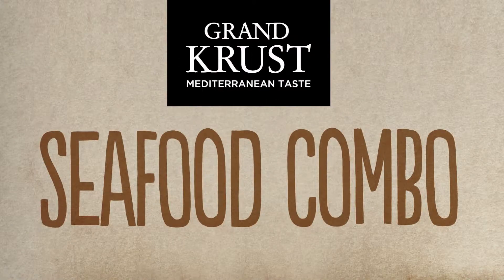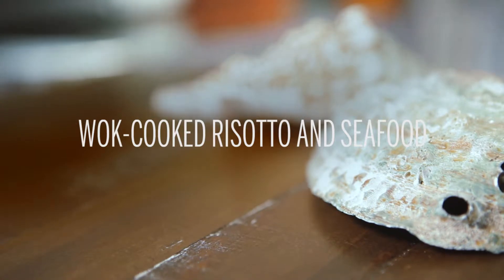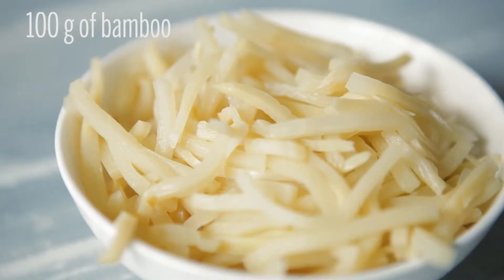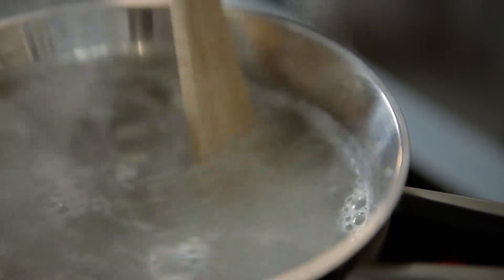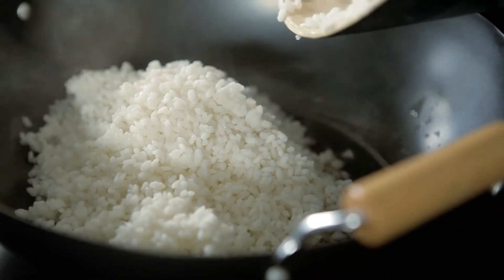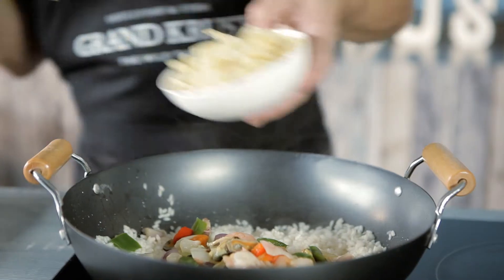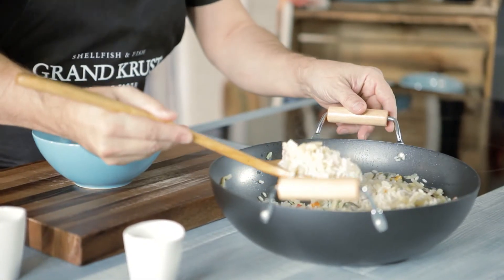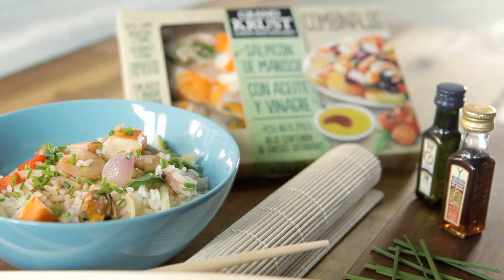Seafood Combo by Grand Krust recipe - Wok-cooked rice and seafood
Wok-cooked rice and seafood

With the help of a wok we can prepare a dish of rice and seafood ideal to be served as a starter or even as a single dish for the dinner. This is a very healthy and complete meal that also can be ready in just half an hour. In this recipe we propose to enrich it with two ingredients of Asian cuisine: a few bamboo sprouts and a bit of teriyaki sauce. The result is a very tasty rice oriental style with a bittersweet twist, which will sure greatly surprise our guests.

Ingredients:

1 pack of seafood cocktail with vinaigrette sauce 240g Seafood Combo by Grand Krust
240 g rice
Sesame oil
100 g of bamboo
Teriyaki sauce to taste
Salt
Chives

Preparation of the wok-cooked rice and seafood:

Step 1. Cook the rice
Cook the rice in a pot with water and salt.
When the rice is al dente (17 minutes), drain it and put it aside.

Step 2. Sauté the rice
Put the olive oil in a wok and, when hot, add the rice and sauté a few minutes.

Step 3. Incorporate the seafood and the bamboo
Incorporate the seafood and the bamboo to the rice and sauté them together for one minute.

Step 4. Plate and serve
Plate it and add a few drops of sesame oil and teriyaki sauce. Garnish with chopped chives and serve.

Tips:
If we use basmati rice instead of bomb rice, we will have a more flavoured dish.

[MORE NUTRITIONAL INFORMATION]
Bamboo, the health ally
Bamboo is a shrub very prized in Asian countries. In its nutritional composition its silica richness stands out, a trace mineral that has a beneficial effect on the health of bones and joints. For its remineralizing composition, it is a very suitable food during menopause.